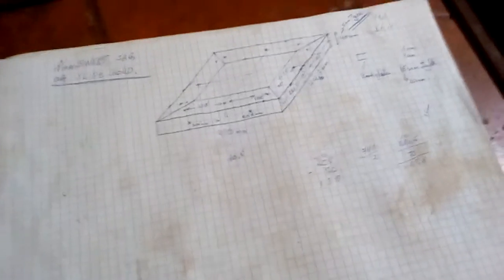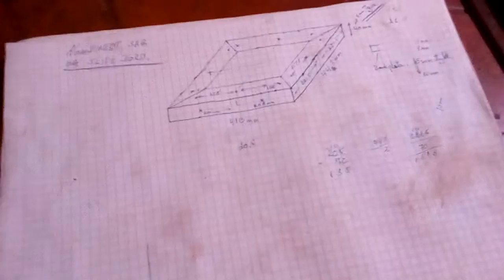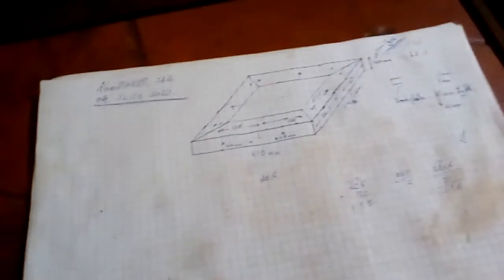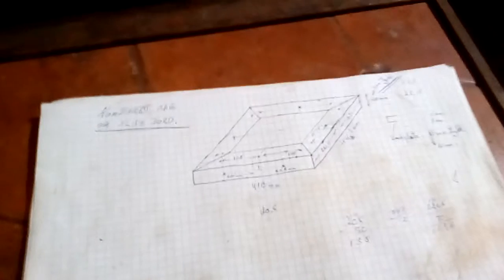Combined grinding and cutting table part 1